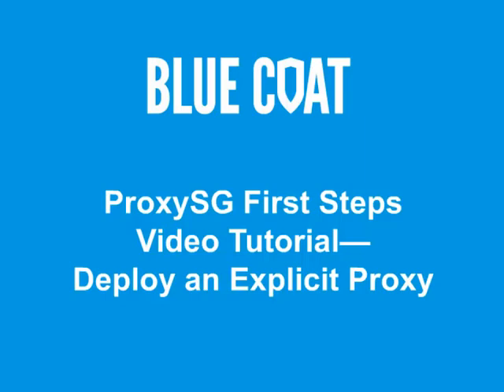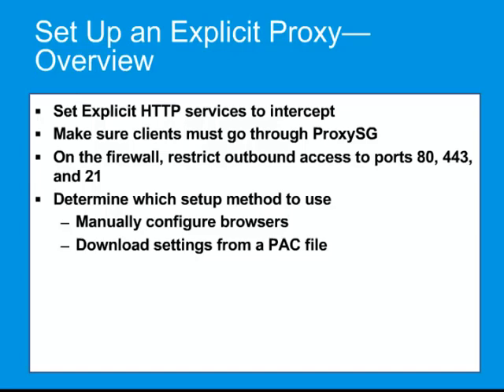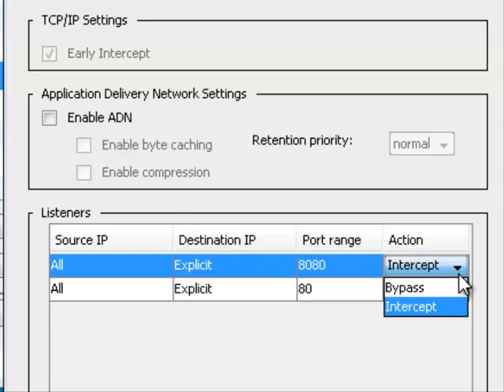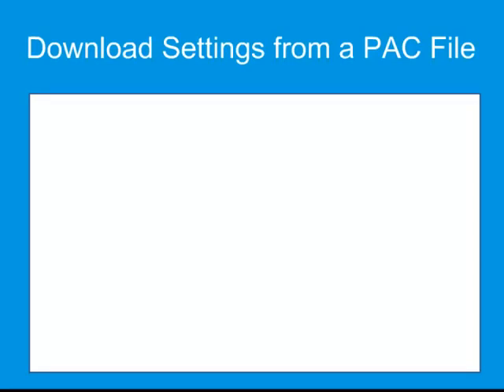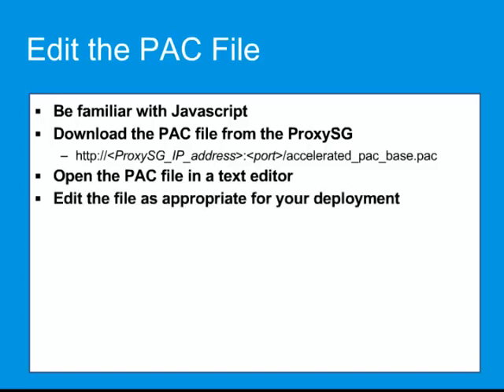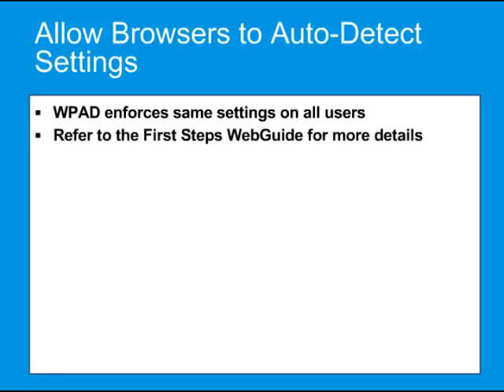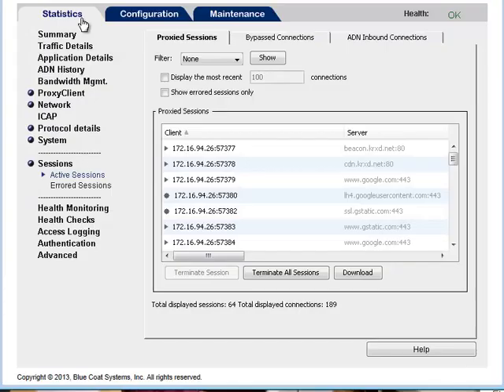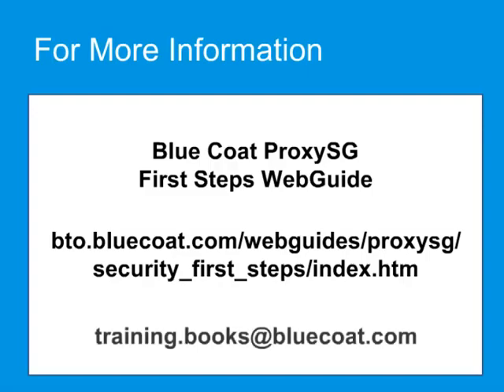Video Tutorial : ProxySG First Steps - Deploy an Explicit Proxy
You can configure every client workstation in your network to direct their web requests to the ProxySG appliance. This deployment type is called explicit proxy. After a client is configured for explicit proxy, all user requests are sent to the appliance rather than to the origin content server (OCS) . The appliance then determines whether to allow or deny the request based on web access policy.

This  video tutorial  shows how to configure an explicit proxy on the ProxySG , boith manually on a  web browser and using a PAC  file.
For more ProxySG solutions, see the ProxySG First Steps WebGuide.